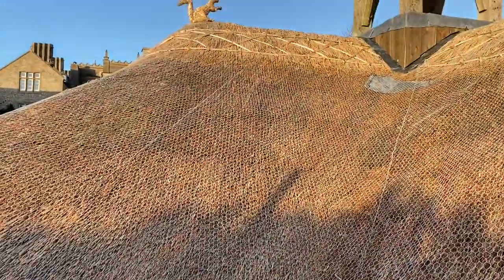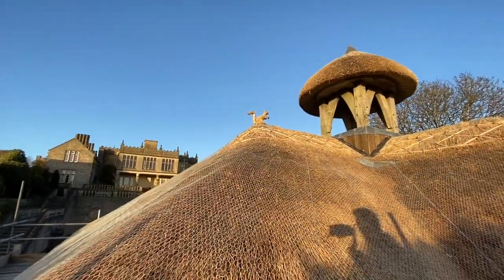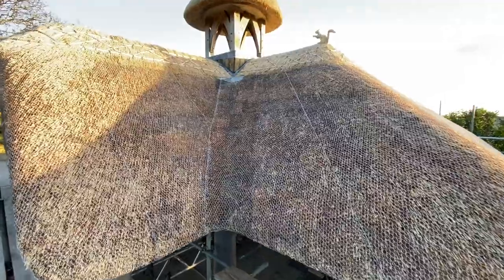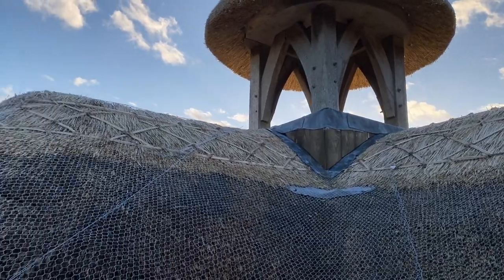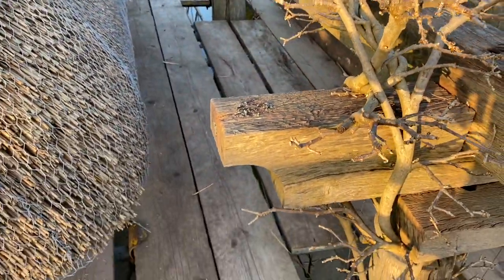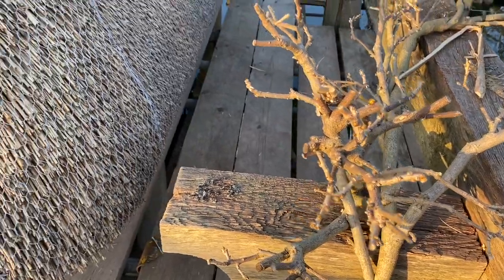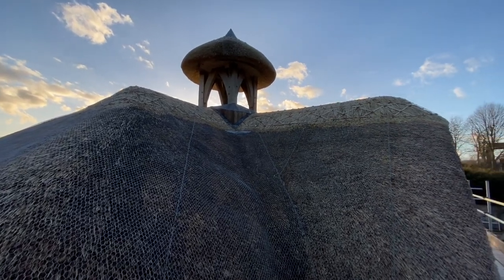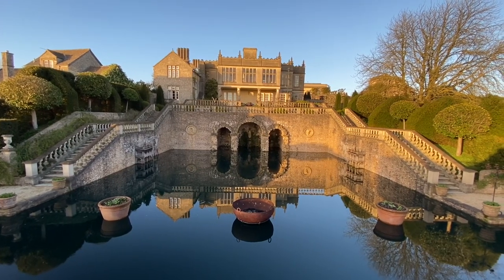New Boathouse Roof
We have just had the boathouse here at Euridge re-thatched.
It has been really cool watching the process, as it’s not something you get to see being done everyday. I just wanted to make this video to show the beaut work from Dale Sugg - if your every looking for a Master Thatcher here is his website.